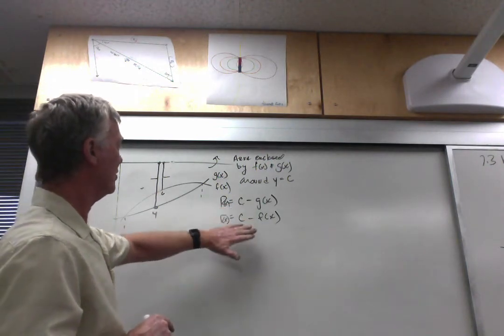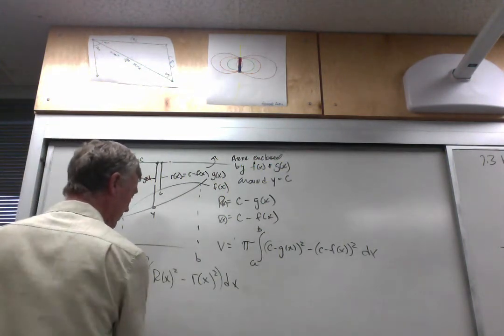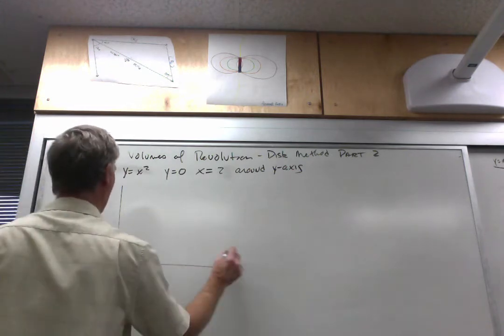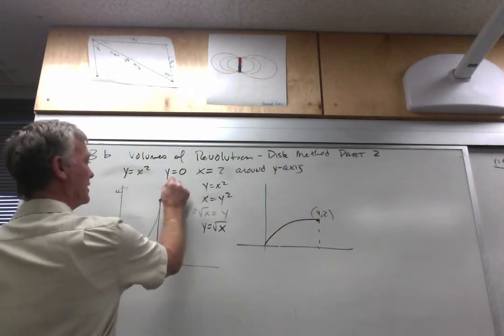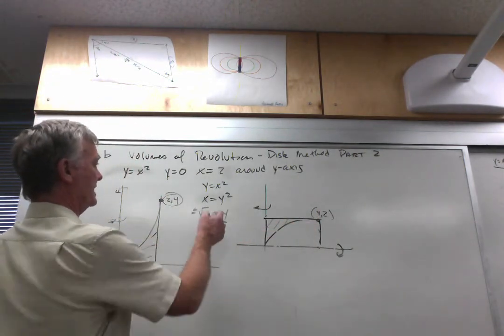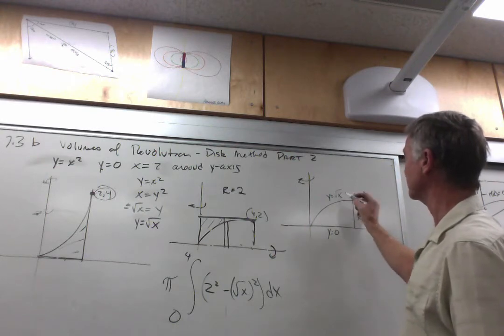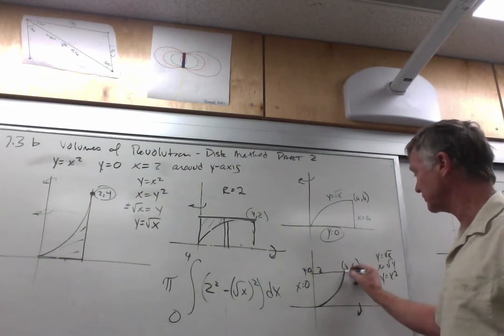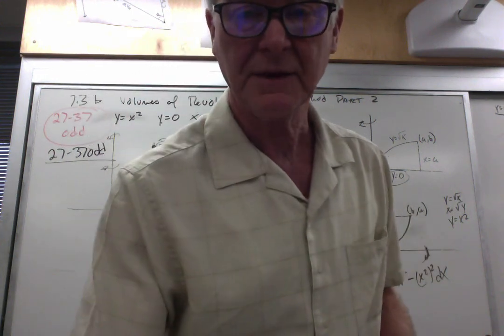Video - Volume of Revolution Disk Method Part 2 (2nd Video)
2nd of two part lesson on the volumes of revolution (Disk Method) with area that are not adjacent to the axis of rotation (and y axis rotation)